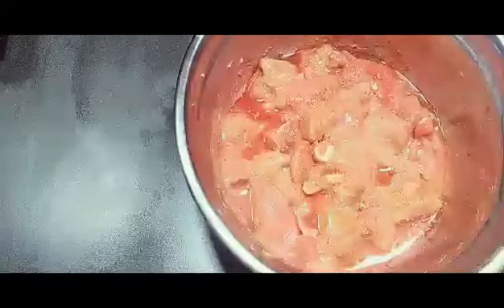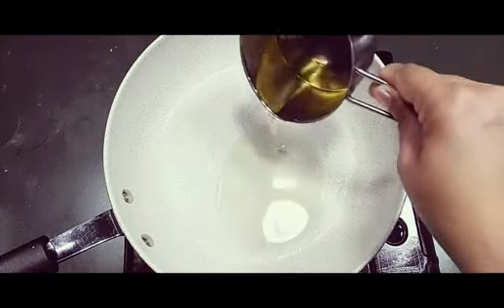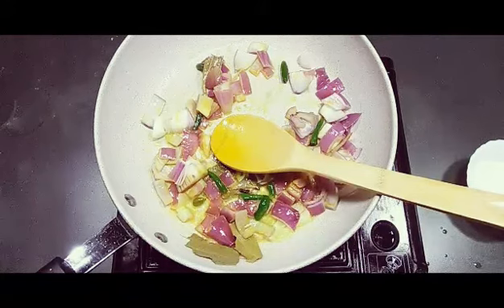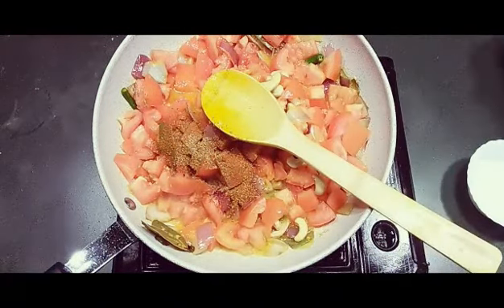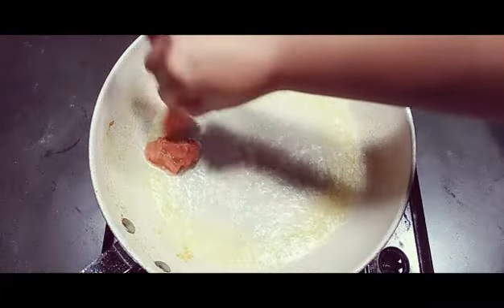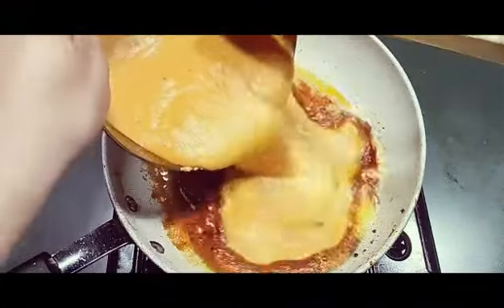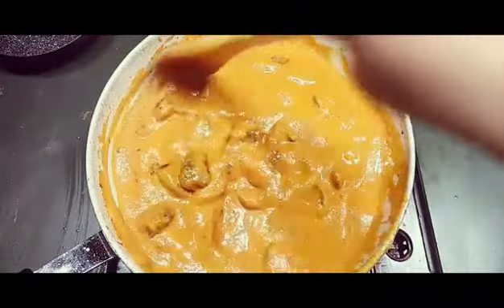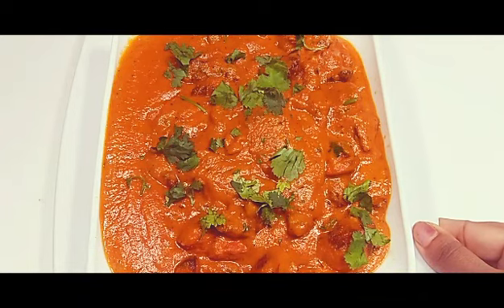easy and yummy butter chicken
how to make tasty butter chicken in a easy way